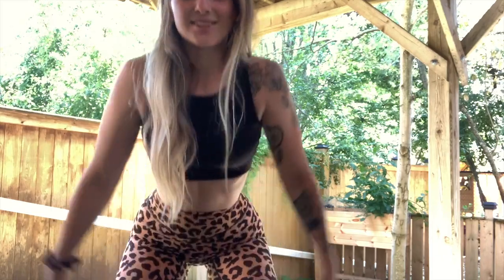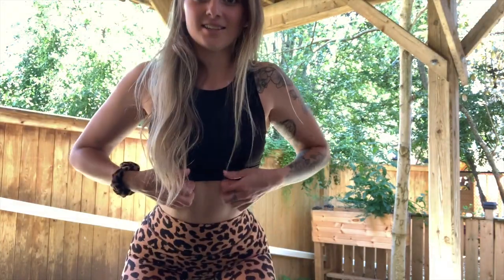10 MINUTE HOME WORKOUT! Full Body & No Equipment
Complete each exercise for 1 minute

Jumping Jacks
Froggy Squats
Plank Shoulder Tap
Glute Kickbacks
Plank Side to Side Rock
Skaters
Hip Thrusts
Commandos
Curtsy Lunge
Side to Side Toe Taps